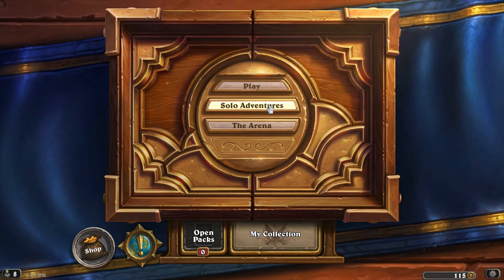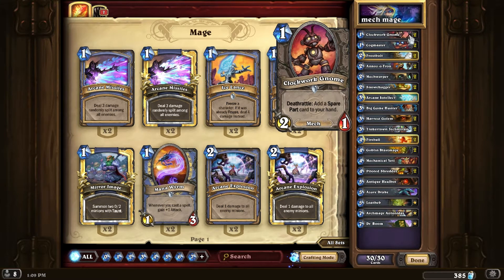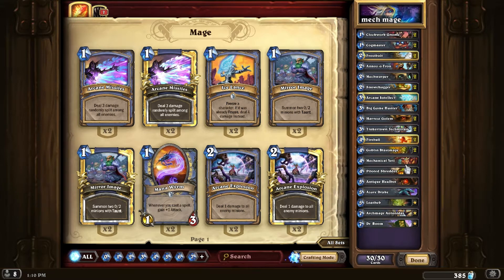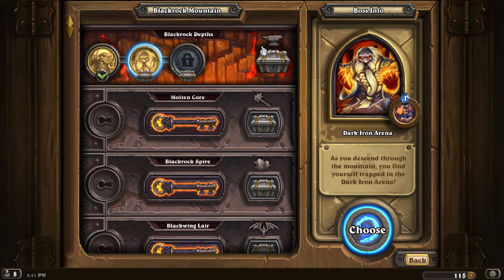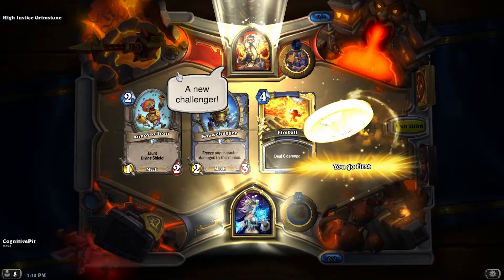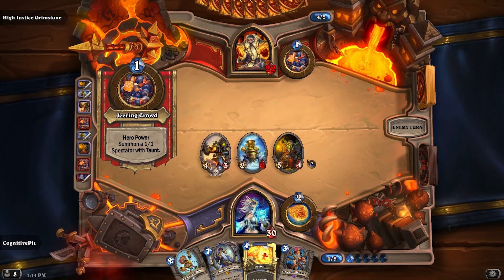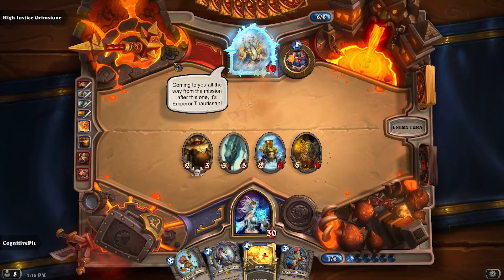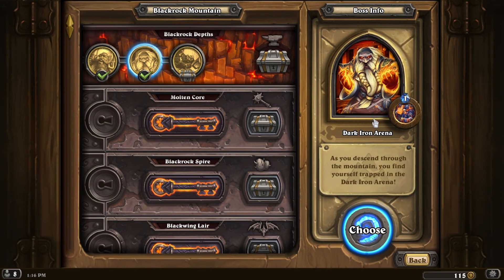Hearthstone ASMR: Blackrock Mountain Ep. 2 [Whispering] [Tongue Clicking]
Hey guys! Today I venture back into Blackrock Mountain to face the arena. The video has some tongue clicking, so let me know what you think of it!